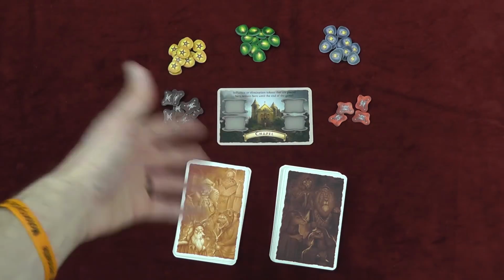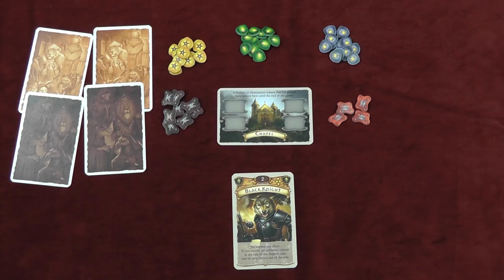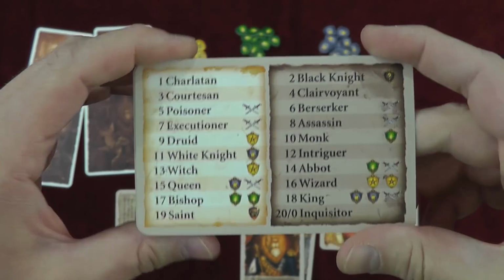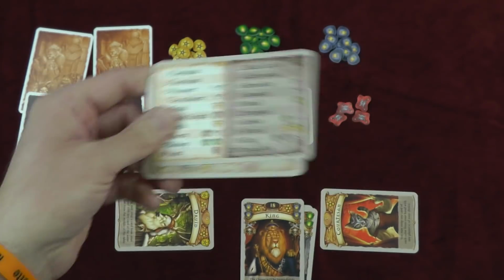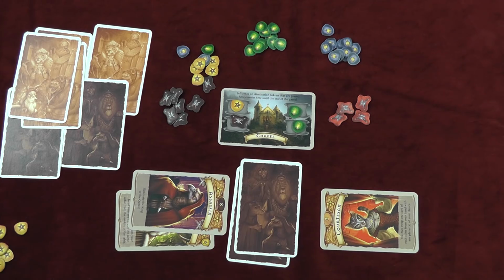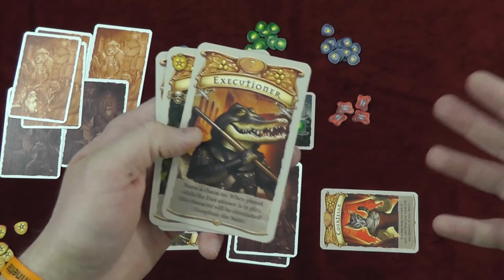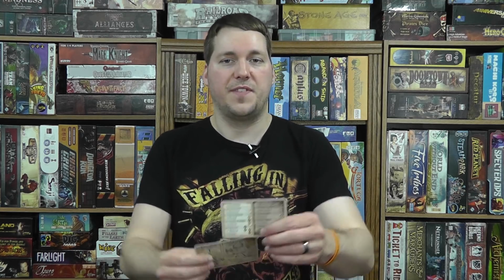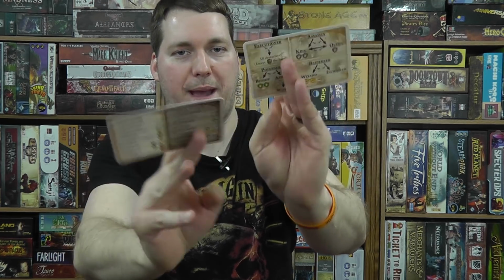Brutal Kingdom review - with Tim Jennette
Tim Jennette takes a look at a very brutal card game for 3-4 players... Brutal Kingdom!